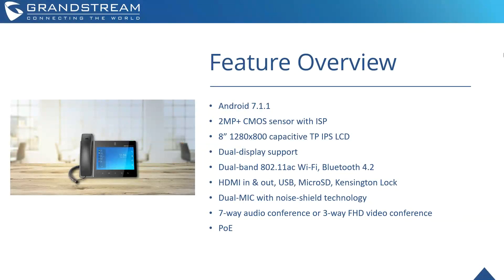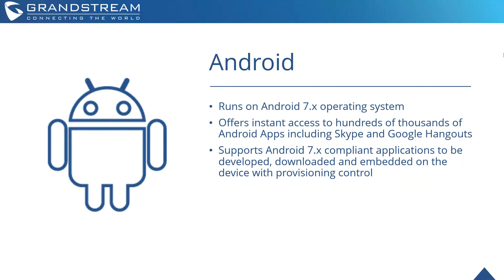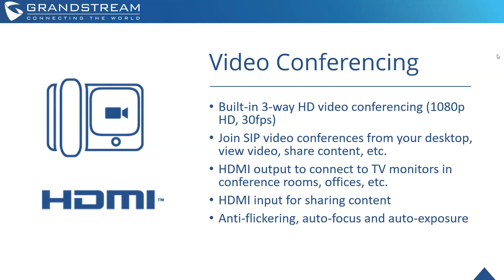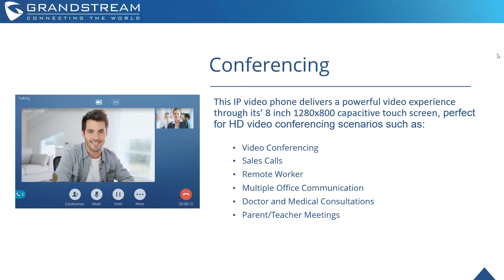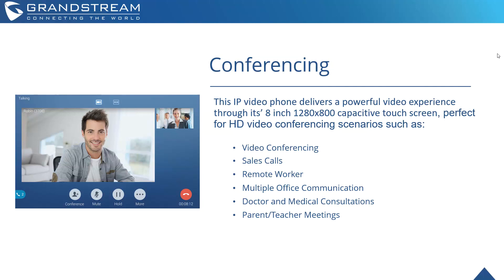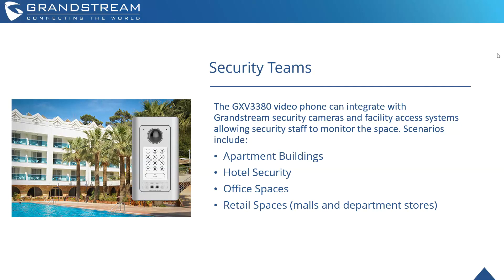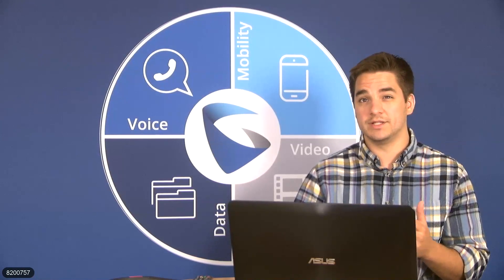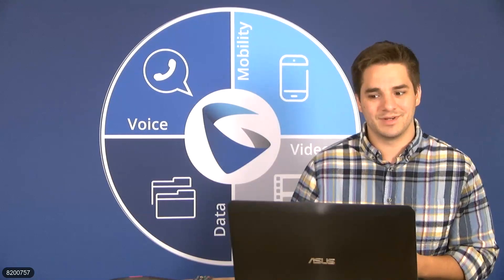Introducing the GXV3380 IP Video Phone for Android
Combining a 16-line IP video phone with a multi-platform video collaboration solution that runs on an Android 7 OS, the GXV3380 is our most powerful IP video phone to date.